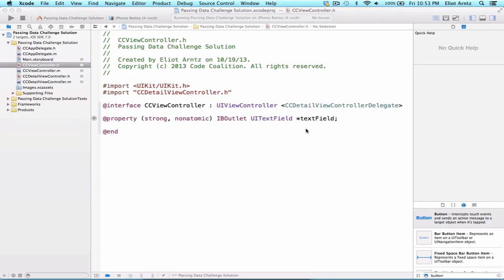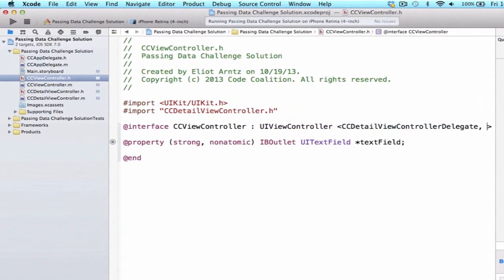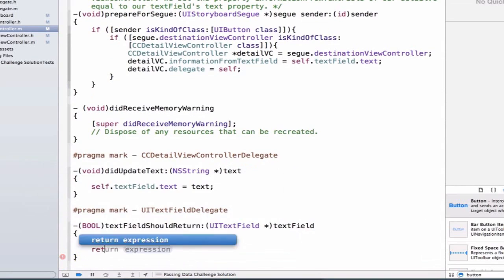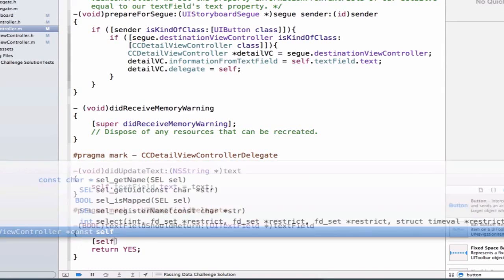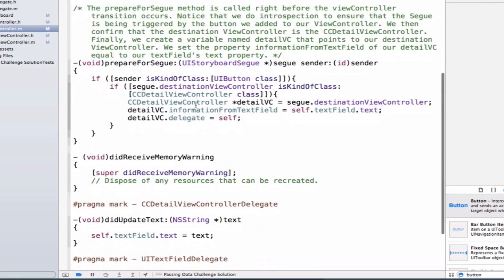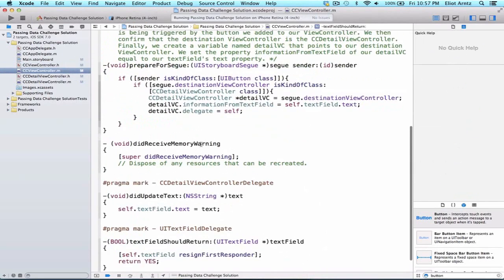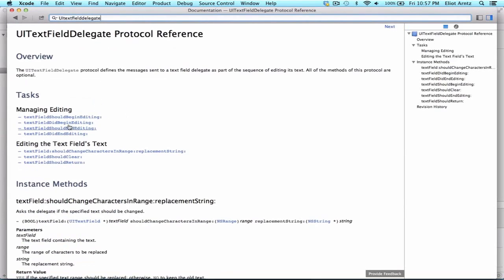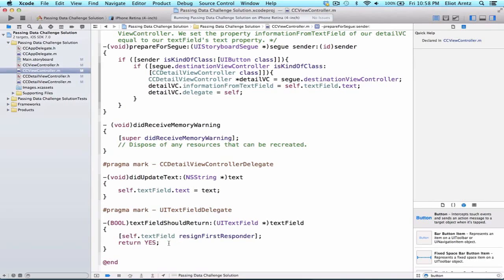iOS Programming Tutorial - Use of UITextField Delegation Part 2 - 35